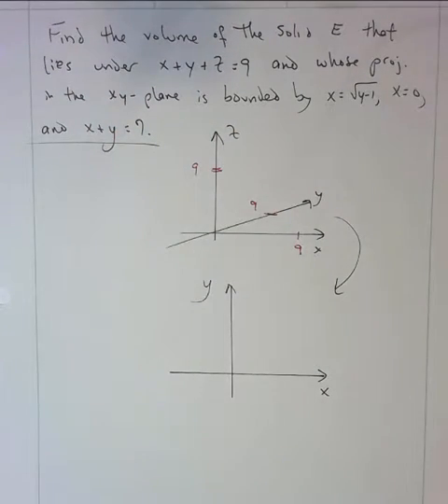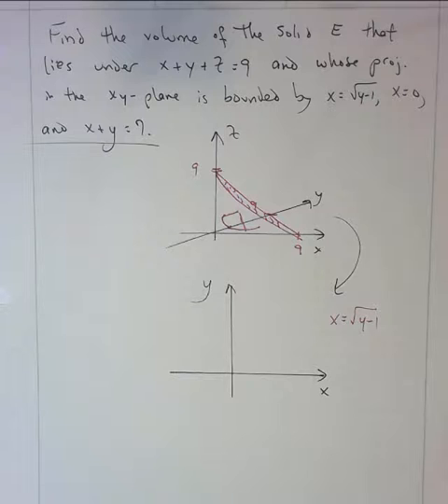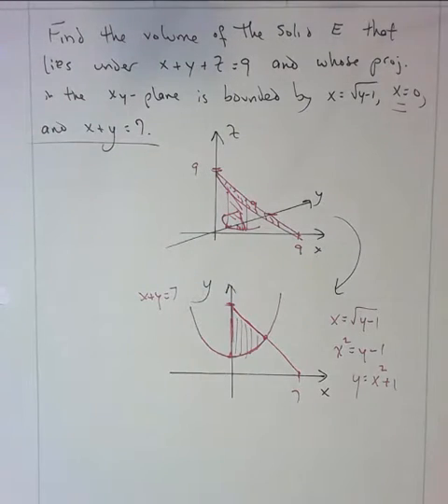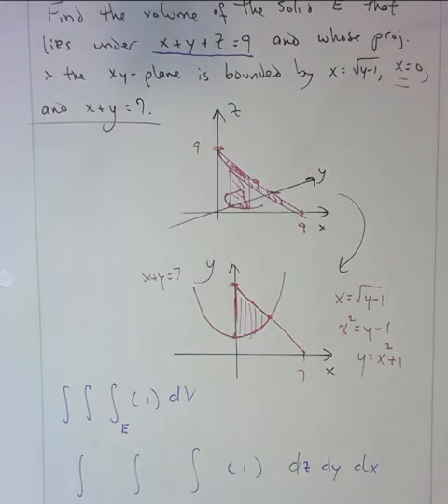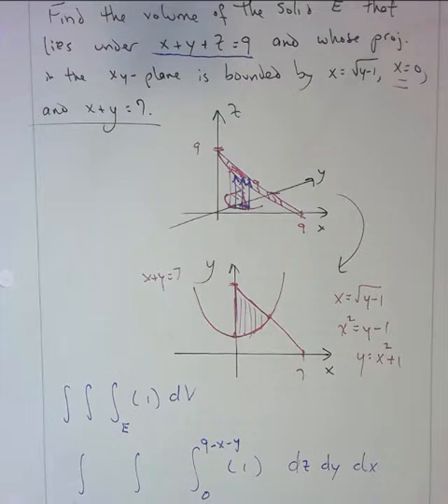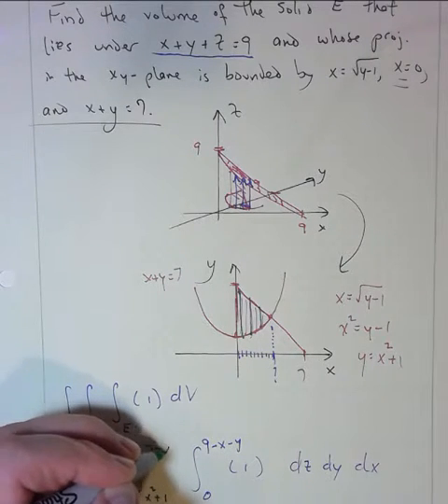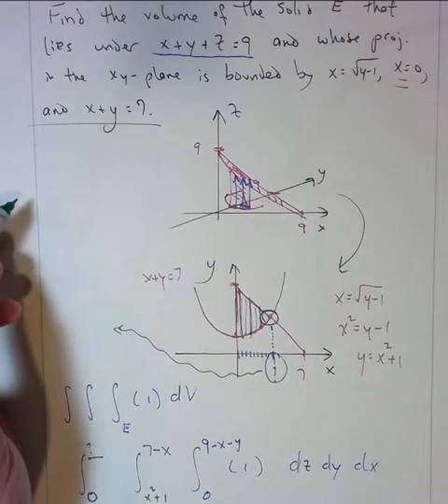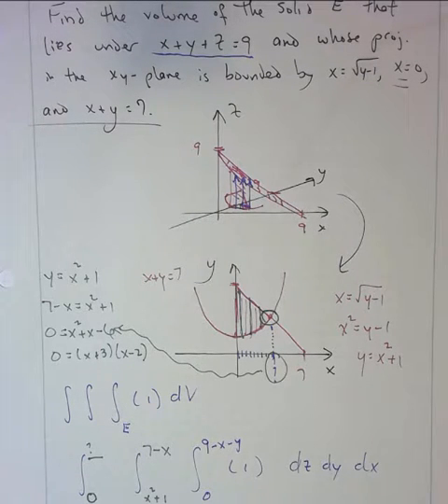Math 253 Triple Integral Example